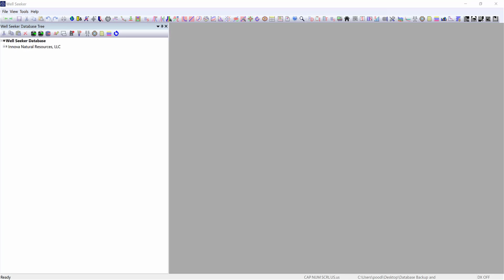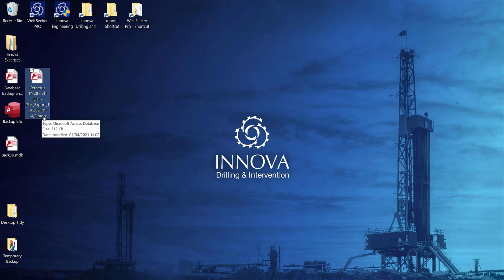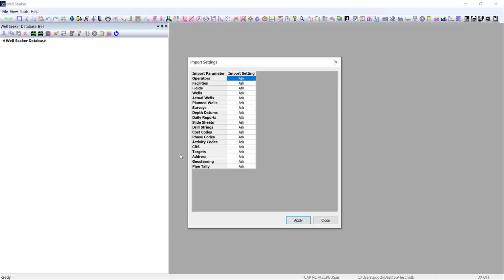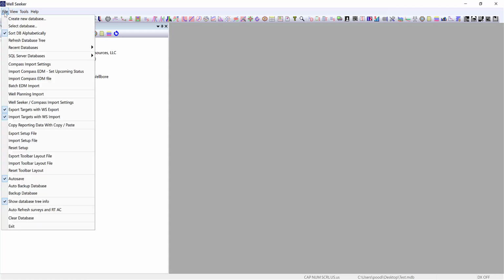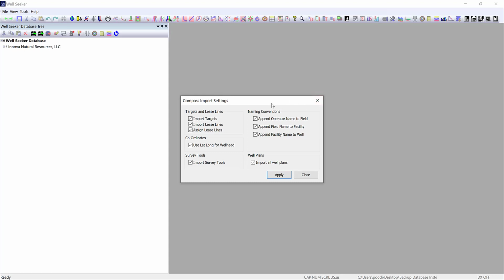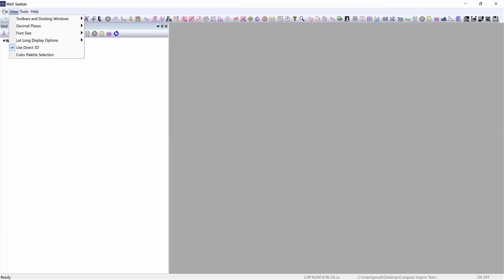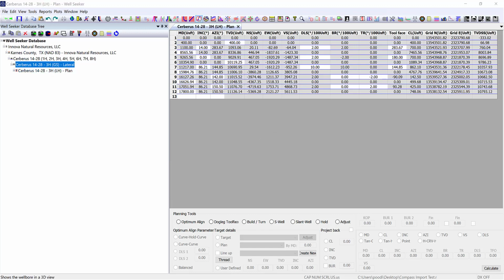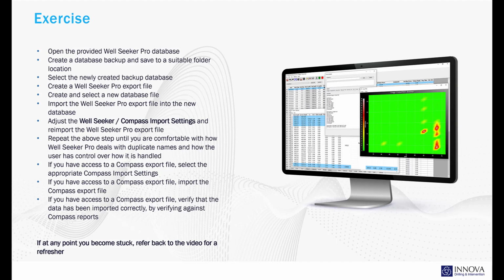03 - Innova Online Training - Well Seeker Pro Database Backup and Export Files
Part of the Innova training series, this video provides an introduction to the database backup and export features in Well Seeker Pro.